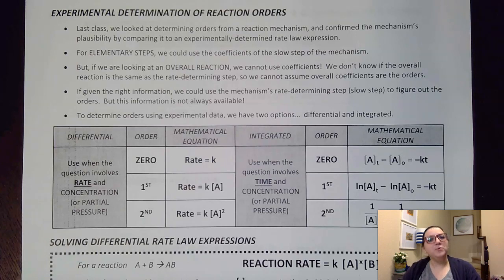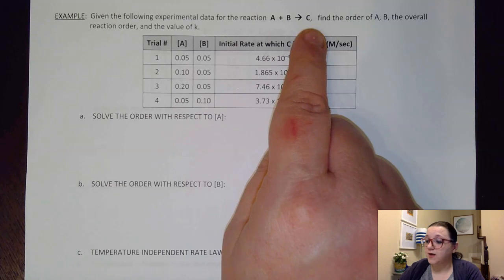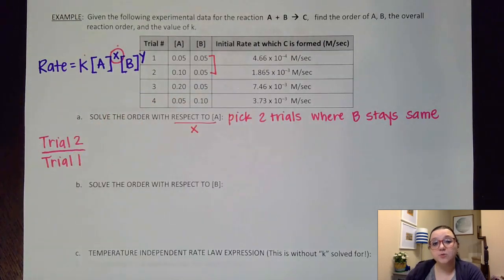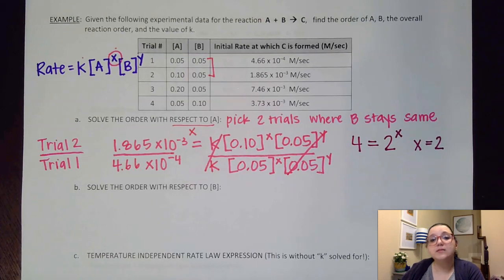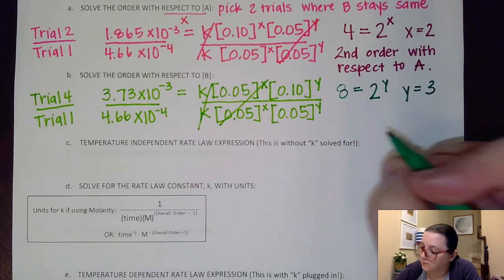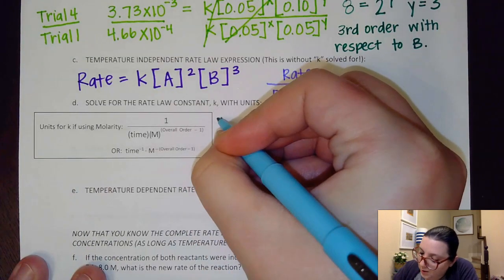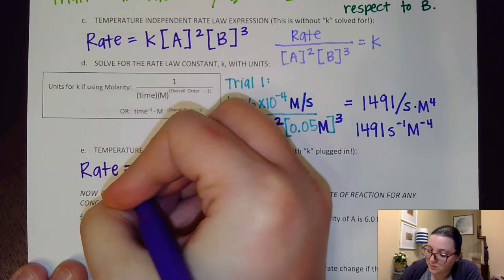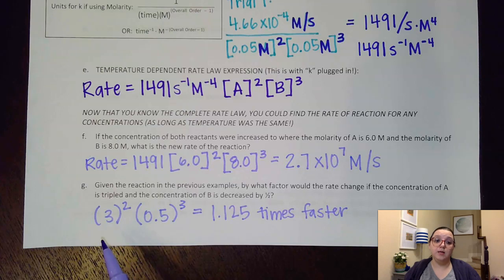AP Chem U5: Solving Differential Rate Laws - Part 1